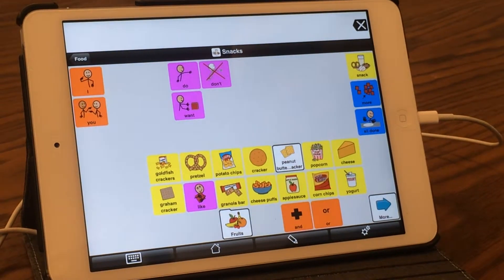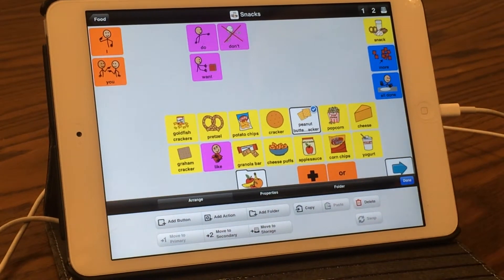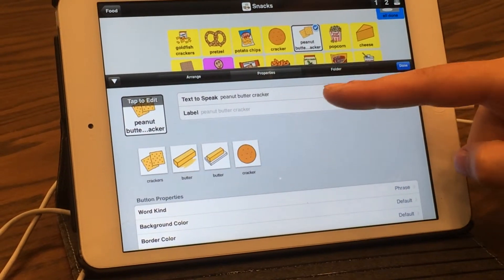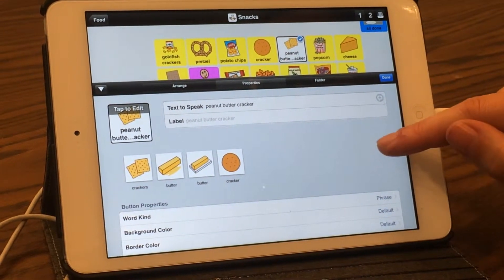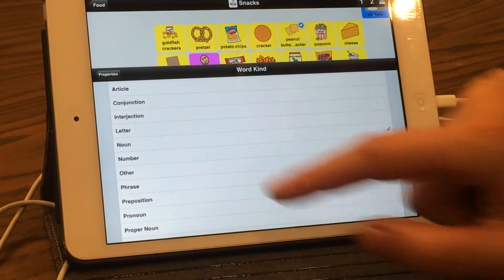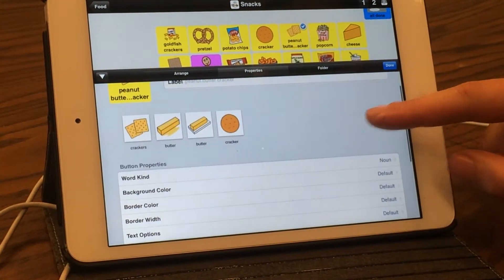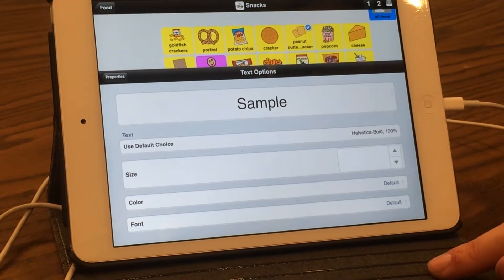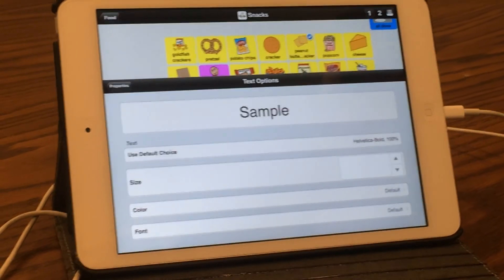Proloquo2Go Programming Existing Button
Here we demonstrate how to program an existing button within Proloquo2Go.